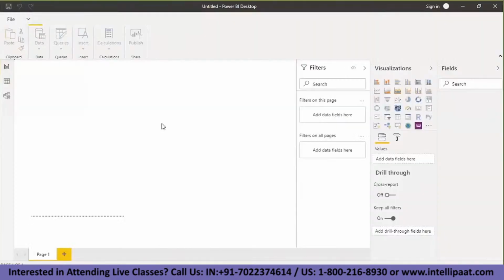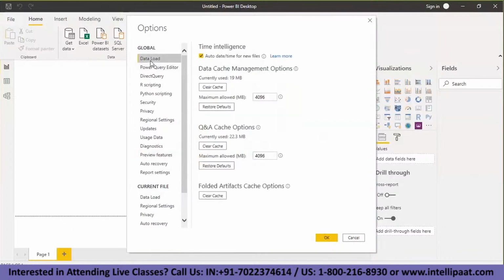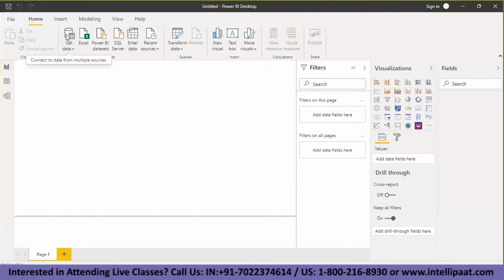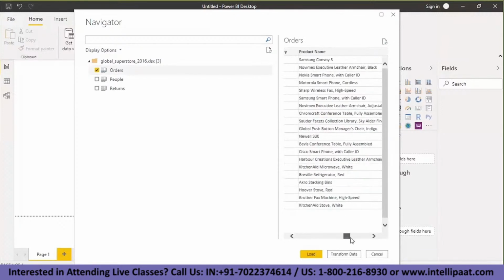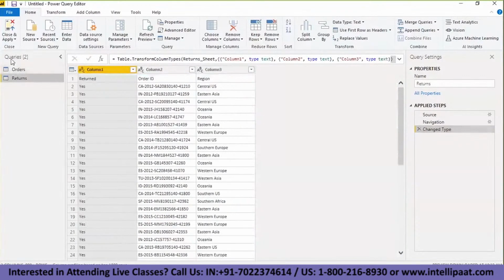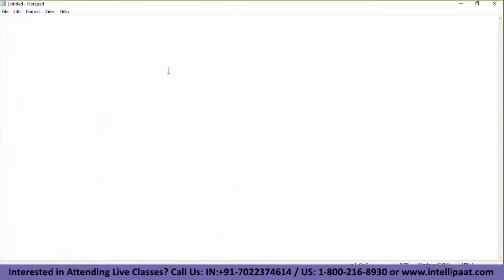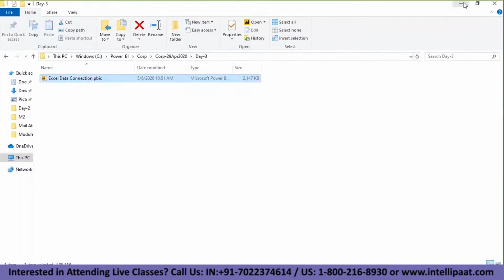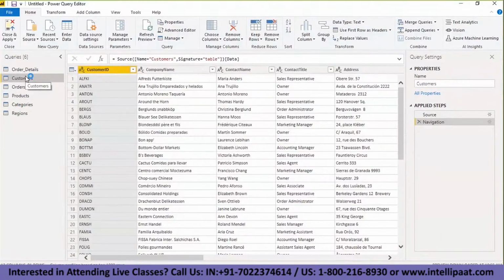Power BI Desktop For Beginners | Power BI Desktop Tutorial | Power BI Desktop Overview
🔵  In this Power BI Desktop For Beginners video, you will how the power BI Dashboard looks, different icons, how the report looks., how to extract data from data sources, how to transform data, how to create and manage relationships, and lot more interesting concepts. This is a must-watch video for everyone who wishes to learn powerBI and make a career in the BI domain.

00:00 - Introduction
01:06 - Microsoft Power BI Desktop
04:41 - Options
06:34 - Get Data
11:21 - Navigator
14:32 - Data
17:59 - Apply query changes
19:31 - Extract data from data source

🔵  Why should you watch this Power BI video?

You can learn Power BI much faster than any other BI tool and this power bi tutorial helps you do just that. This Intellipaat power bi tutorial for beginners will familiarize you with the various BI reporting concepts. Power BI is one of the best reporting advances that is finding increased applications for data visualization in a lot of industry domains. Our Power BI training course has been created with extensive inputs from industry experts so that you can learn Power BI and apply it to real-world scenarios.

🔵  Why should you opt for a Power BI career?

Today every business enterprise and department needs extensive business insights and Power BI puts the power in your hands. You can easily work with multiple sources of data, convert it into a report, graph, or data visualization of your choice. Get real-time insights and deploy it faster than any other BI tool available in the market. It is open-source and highly intuitive and does not need technical knowledge or IT support.

🔵 If you wish to learn power BI then do check our Power BI Training

Intellipaat Edge
1. 24*7 Lifetime Access & Support
2. Flexible Class Schedule
3. Job Assistance
4. Mentors with +14 yrs
5. Industry Oriented Courseware
6. Lifetime free Course Upgrade